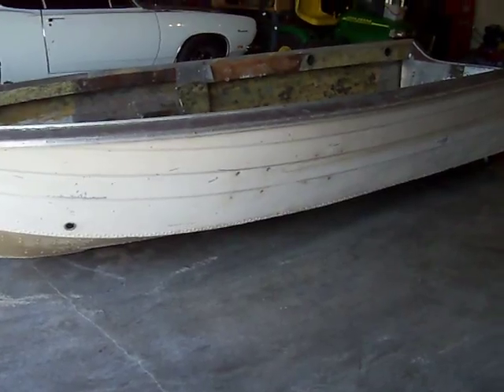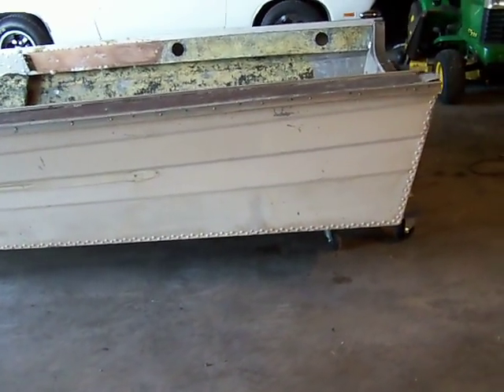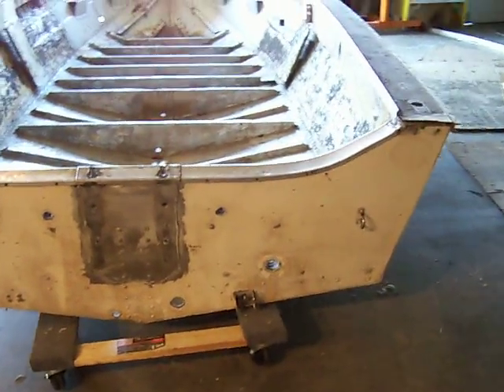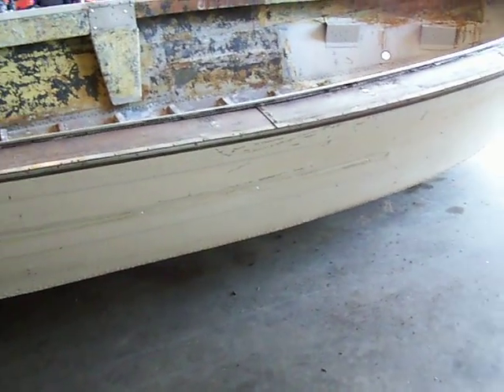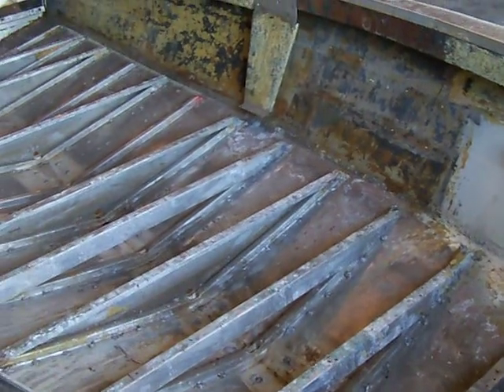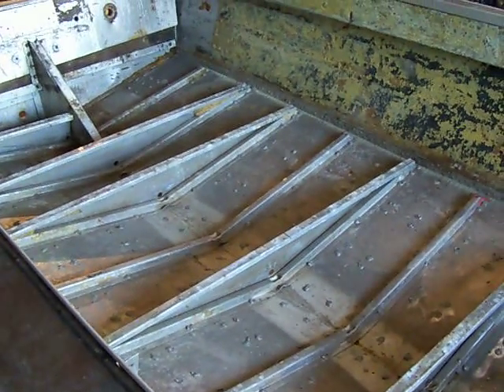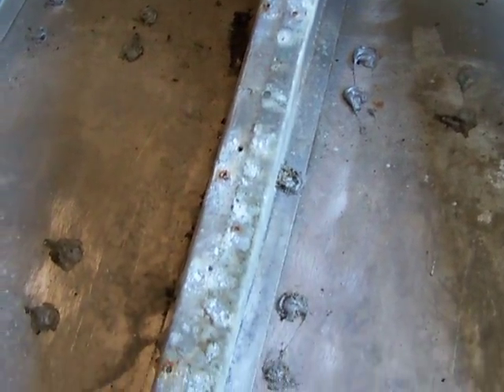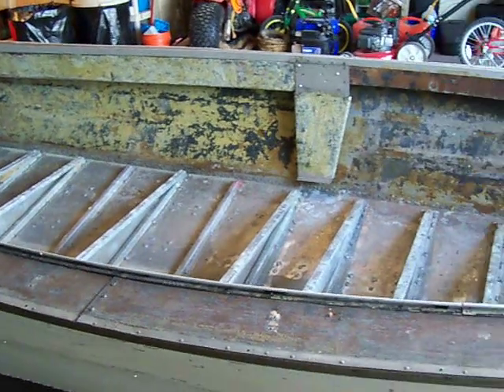Restoration 1981 Sea Nymph aluminum boat part 1 (introduction and leak repair)